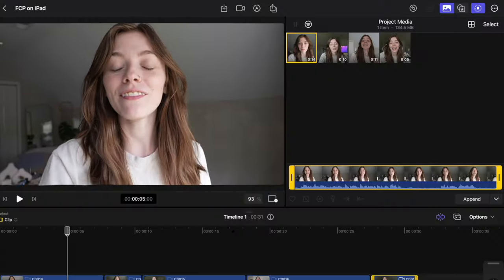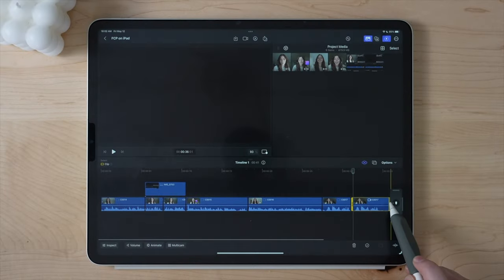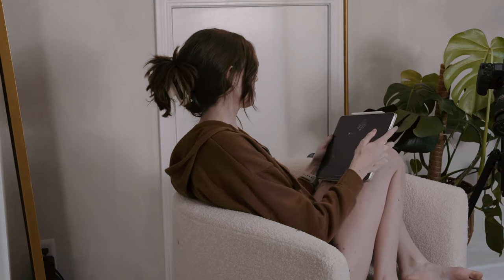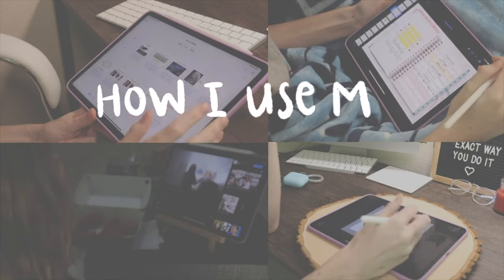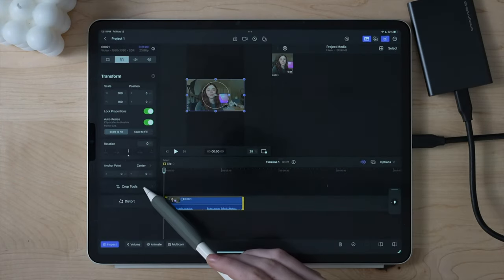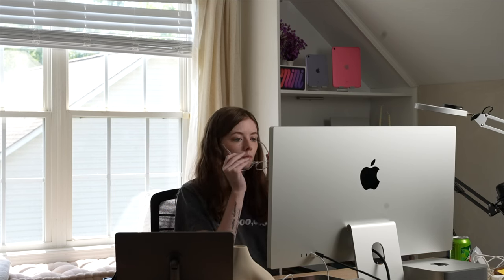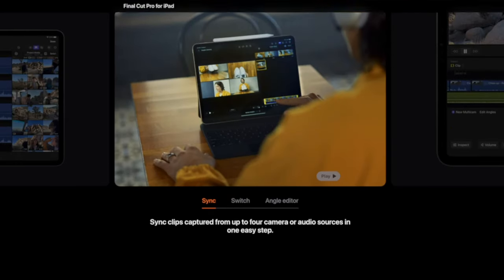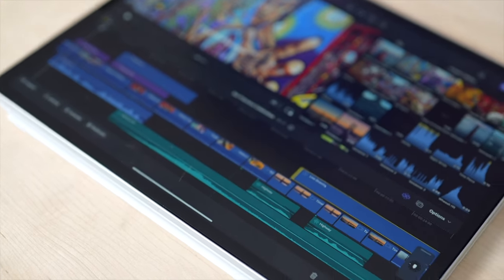Final Cut Pro on iPad: Effortless Editing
Holy smokes Final Cut Pro is on iPad?! In this video, I am sharing key features that sets Final Cut Pro apart of other iPad video editors and even Final Cut Pro on the Mac itself. Edit effortlessly with more professional or typically harder effects to edit with absolute ease.

✹ TIMESTAMPS

00:37 - trying other iPad editors and why I kept coming back to Final Cut Pro
01:25 - issues I've had video editing
02:14 - my favorite feature in FCP on iPad: live drawing!!
02:40 - background scene removal
03:20 - auto crop: the hero of short-form content creation
03:59 - is editing on the iPad slower?
04:20 - jog wheel and other sick Final Cut Pro features
04:56 - why should I care about Final Cut Pro on iPad?

✹ MY FAVES

✹ FREEBIES & SHOP

✹ MUSIC CREDITS